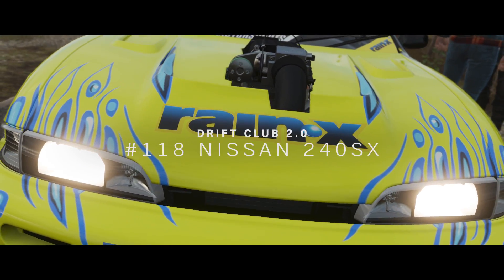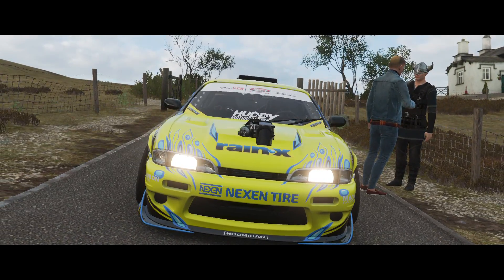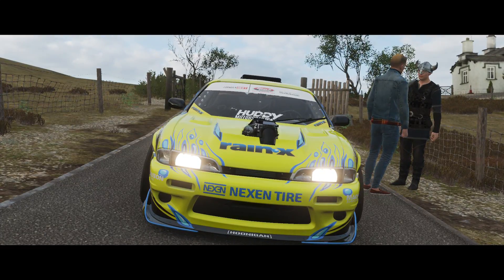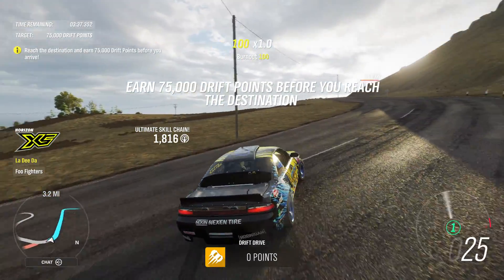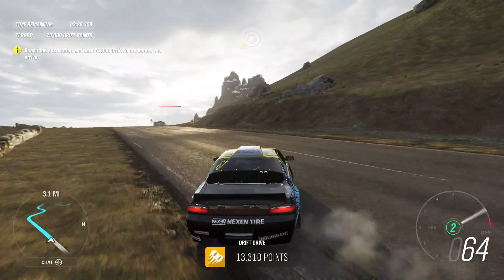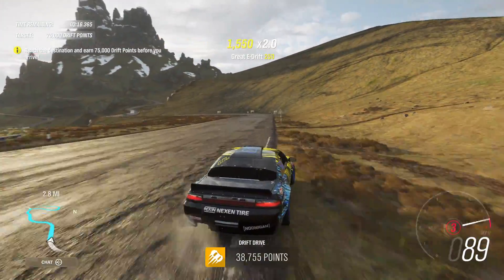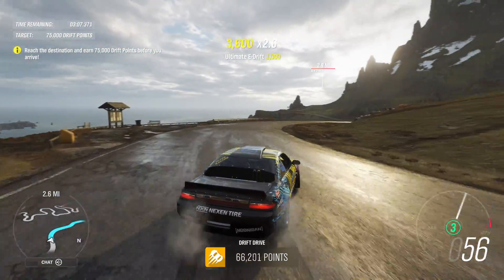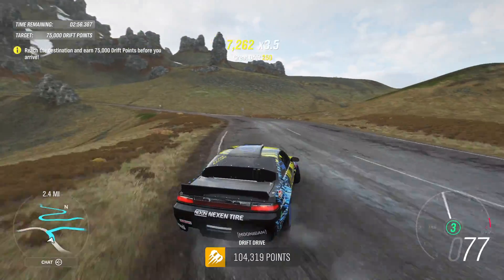Forza Horizon 4- Fortune Island 4th Drift Club 2.0 (#118 Nissan 240sx) 1080p 60fps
Here is the 4th Drift Club 2.0 for fortune island. If anyone Needs Help Completing these Drifts for 3 stars.
(That Cute Nurse) on Xbox and I can help you.

1 STAR (75,000 Points)
2 STAR (120,000 Points)
3 STAR (250,000 Points)